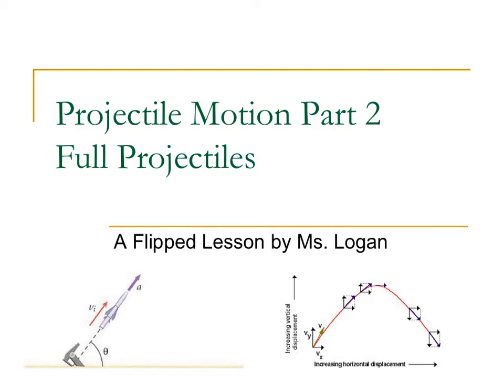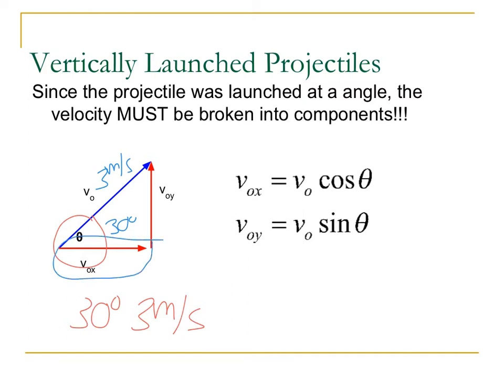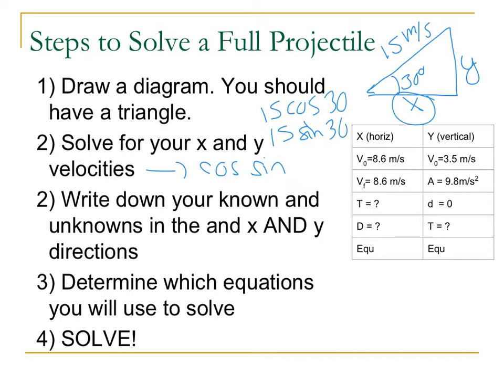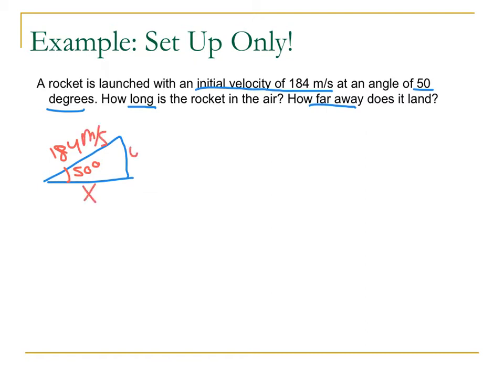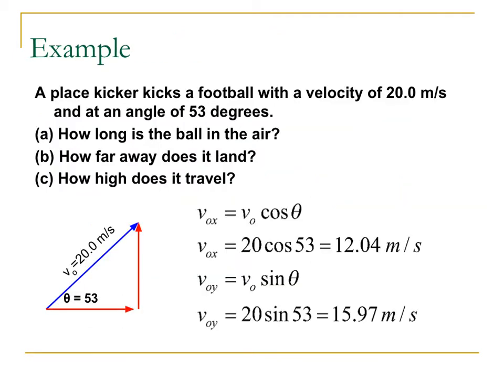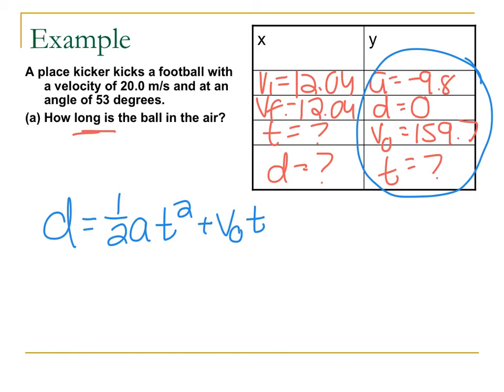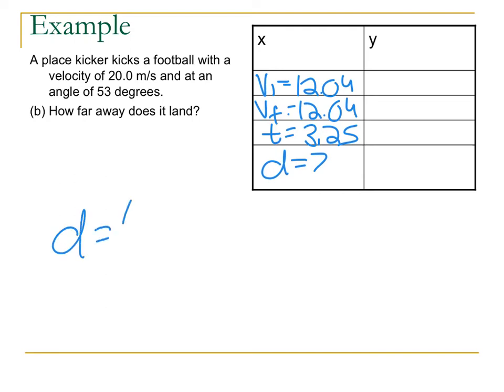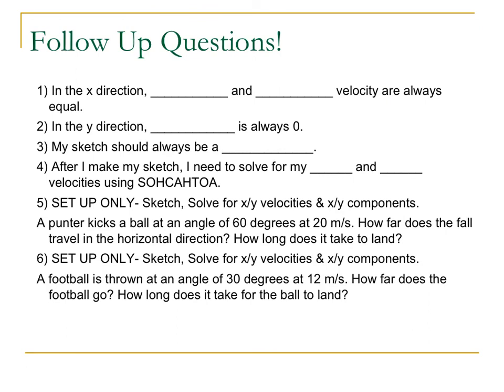Projectile Motion Part 2 Full Projectiles Flipped Lesson